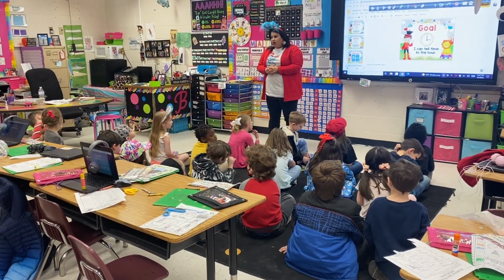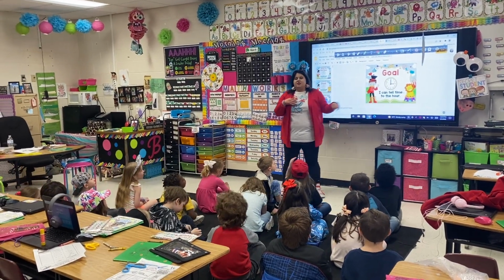Mrs Bank's Lesson on Telling TIme